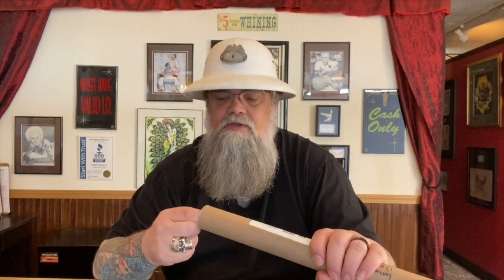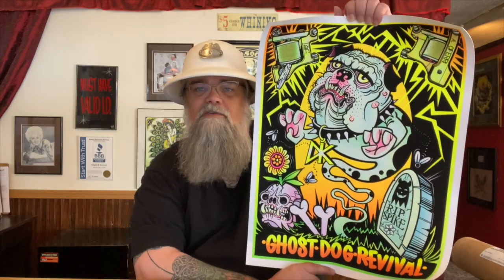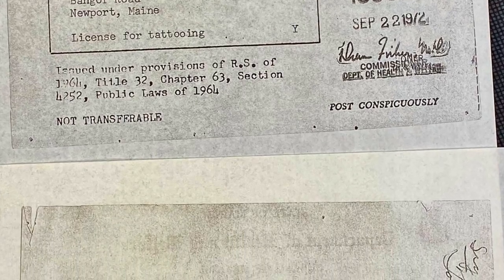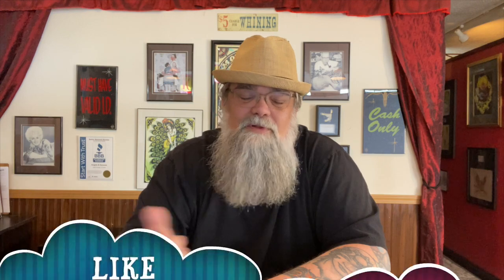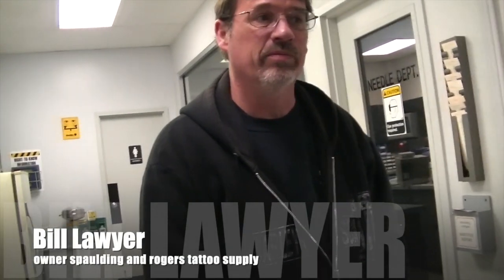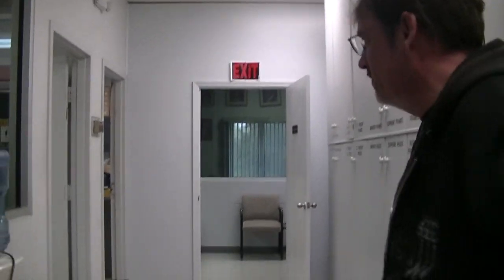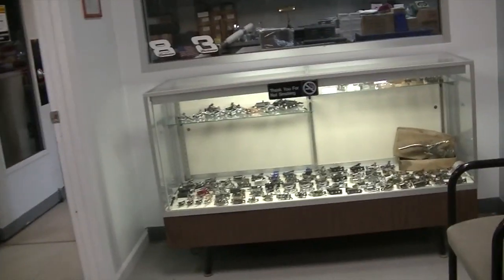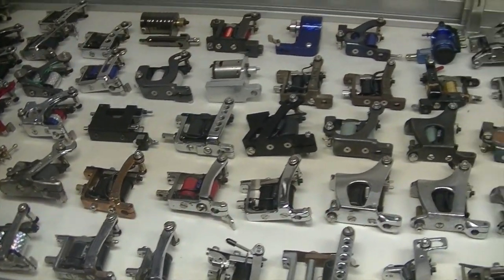Tommy Tatts and Spaulding tour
this week we get some really cool stuff in the mail, as well as our finale part of our east coast tour with the Spaulding and Rogers tour.
as always send any correspondence to
Tattoo Collectables
10 south US 31
Whiteland ,IN
46184
send us something and we will put you in an upcoming g what's in the mail segment!!